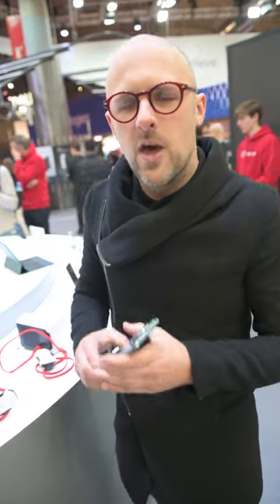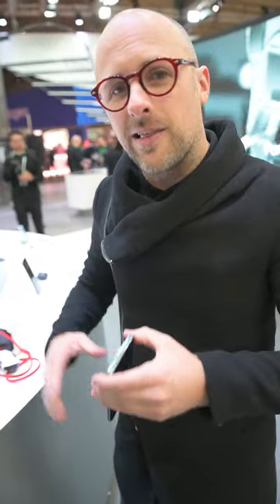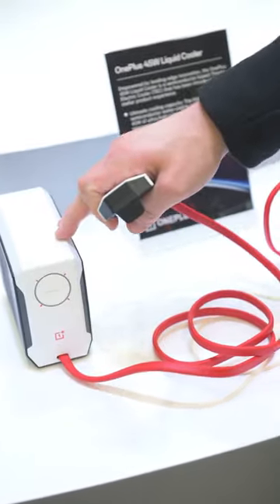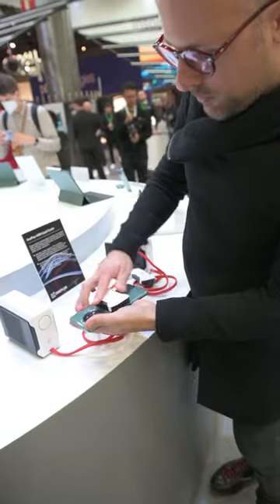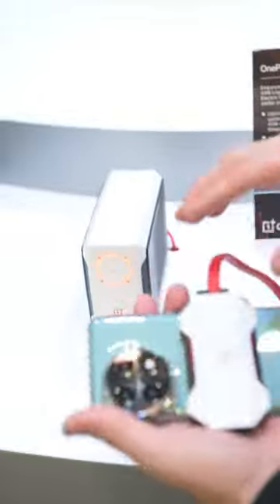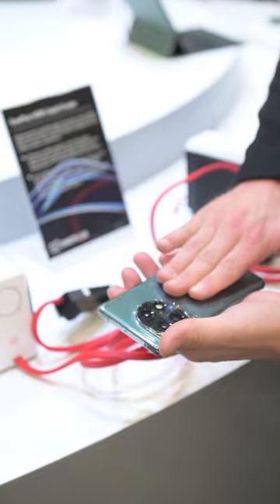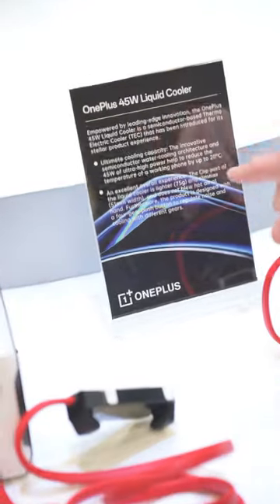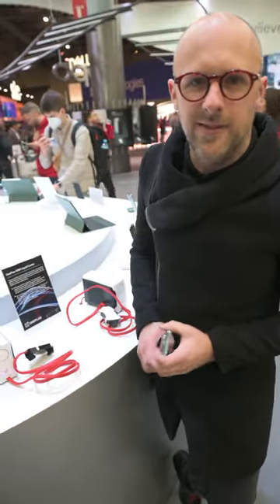Keep your phone ICE COLD! - OnePlus 45W Liquid Cooler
We had a first-hand look at the BRAND NEW OnePlus 45W Liquid Cooler!